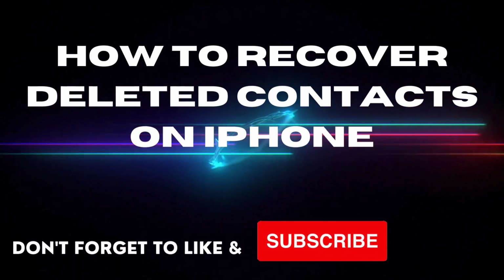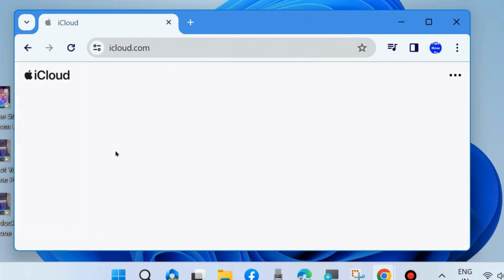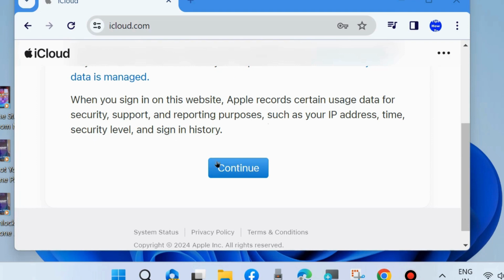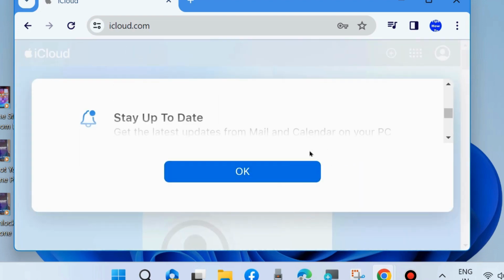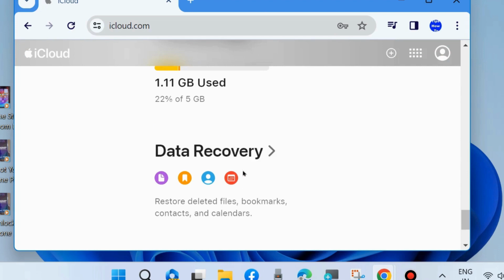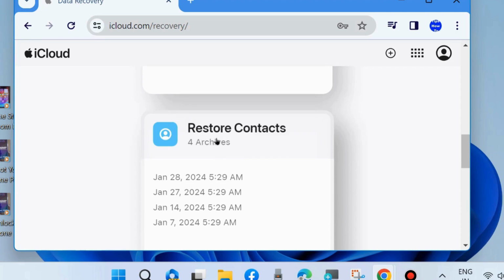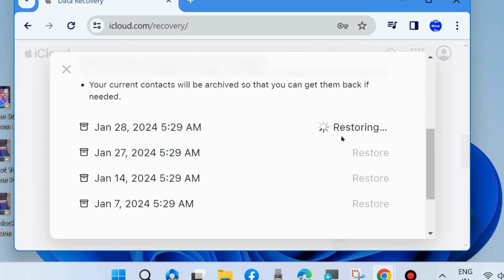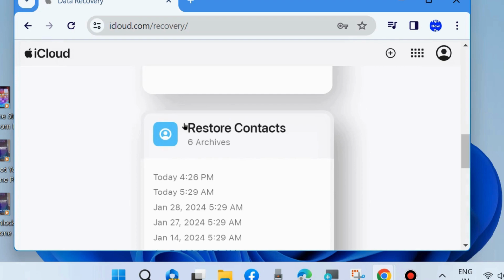Recover deleted contacts on iPhone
How to Recover deleted contacts on iPhone. How to restore deleted contact from iPhone.